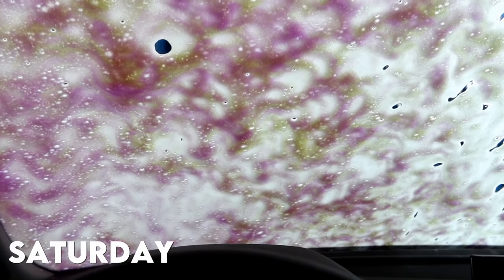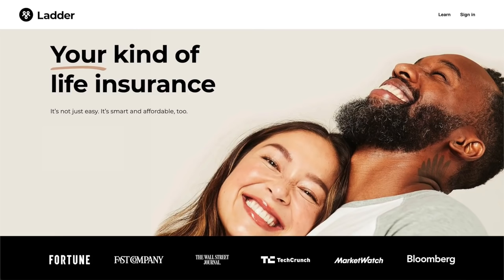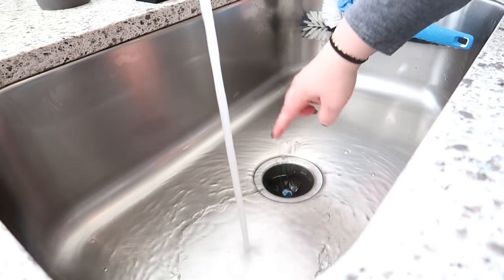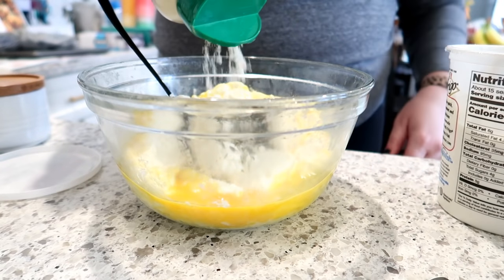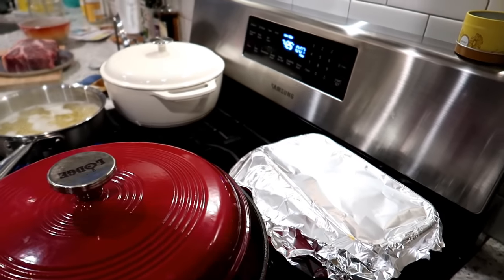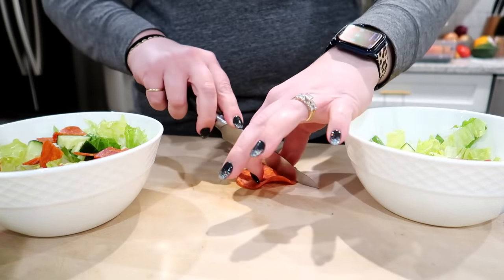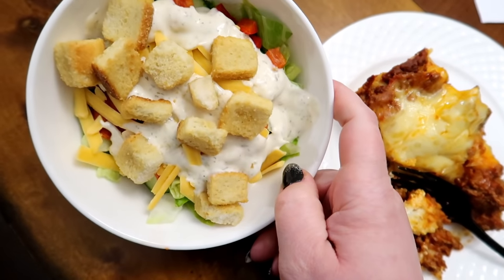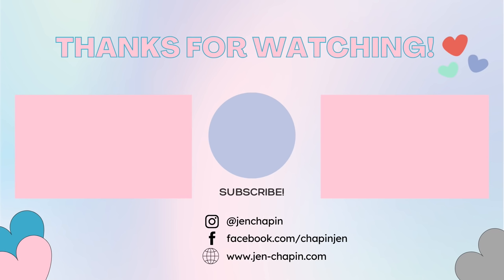⚡ORGANIZE + GET IT ALL DONE WITH ME! 🛒 GROCERY HAUL, COOKING, DECLUTTERING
⭐Get your free quote today and get your family covered

📍 LINKS MENTIONED:
--- Gray storage bins

0:00 Intro
0:10 Saturday Recap
1:42 Sunday To-Do List
3:40 Dishes
6:46 Grove Haul
8:21 Clean with Me
9:30 Making Lasagna
14:08 Grocery Haul
20:23 Stock the Fridge
21:01 Dinner
22:48 Prepping Produce
24:53 Organizing the Hall Closet